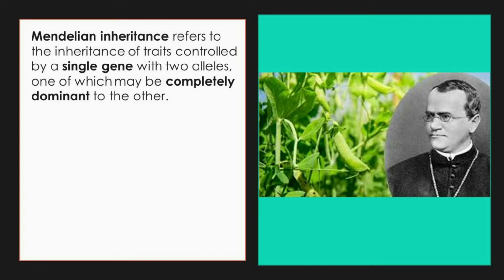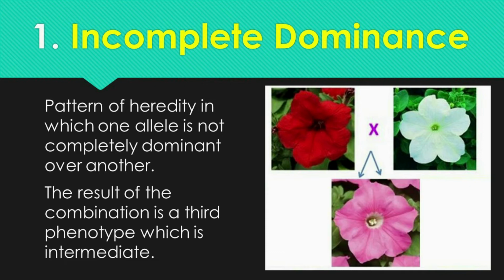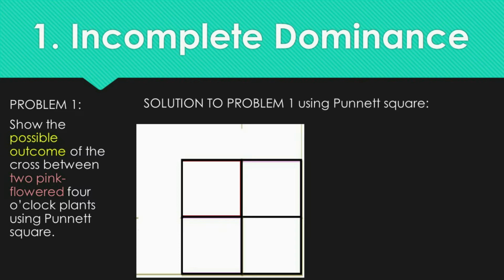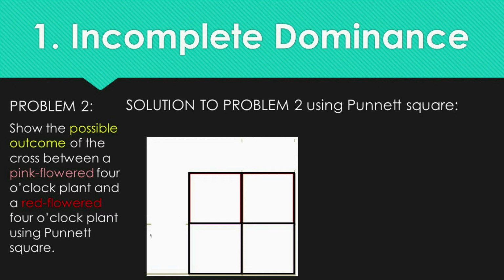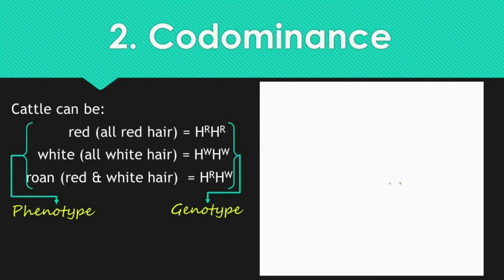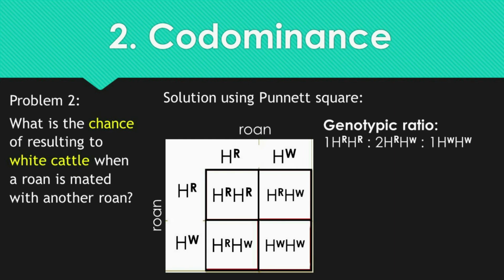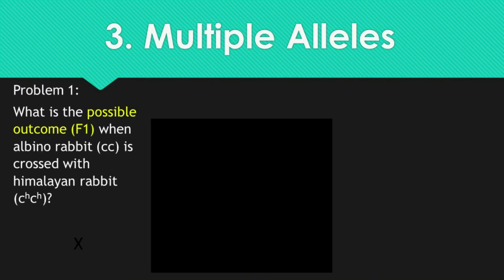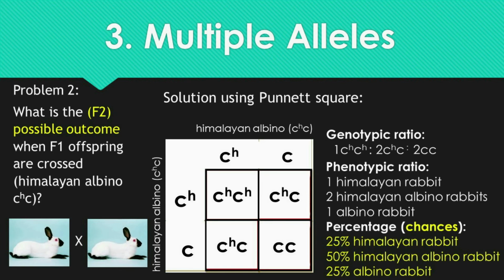Non-Mendelian Patterns of Inheritance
Science 9 Week 4 Quarter 1